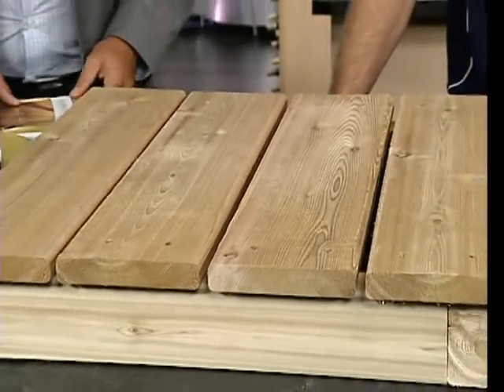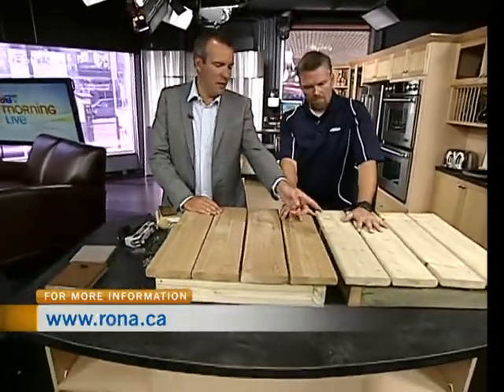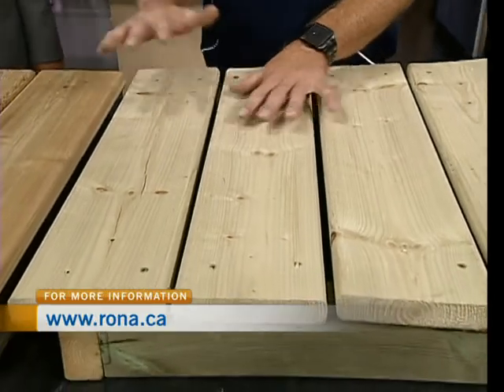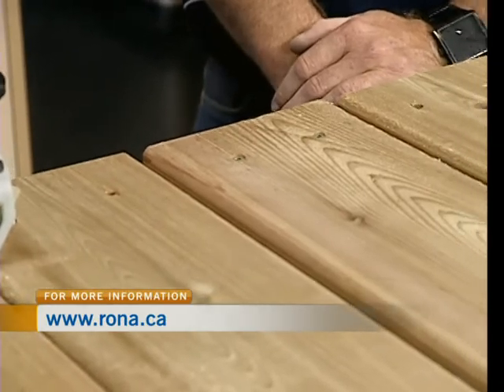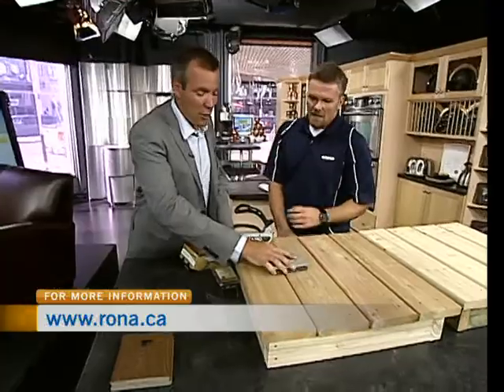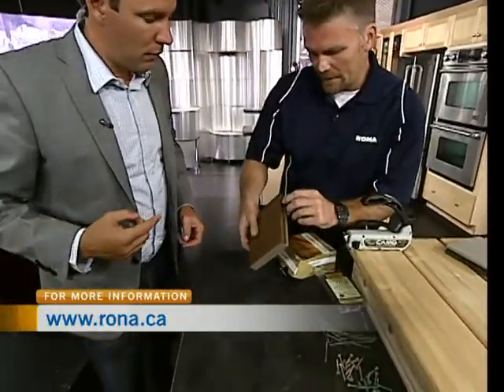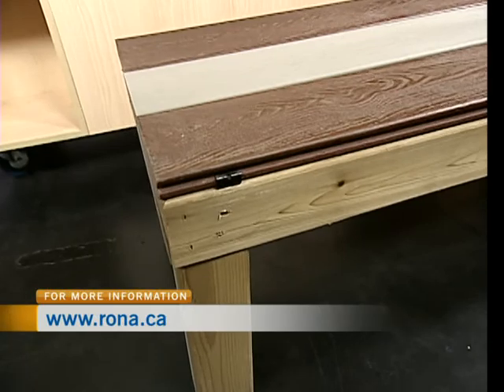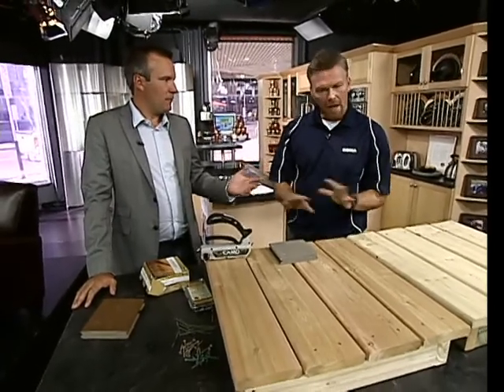Rona 2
Jim Kelley of Rona dropped by CTV Morning Live to show off some of the great roofing and decking options Rona has to offer